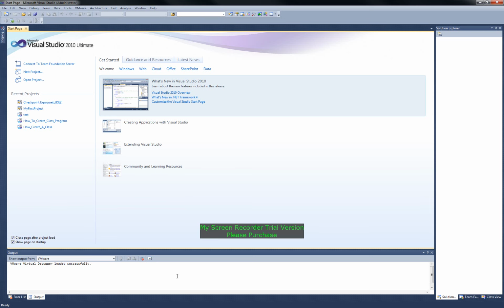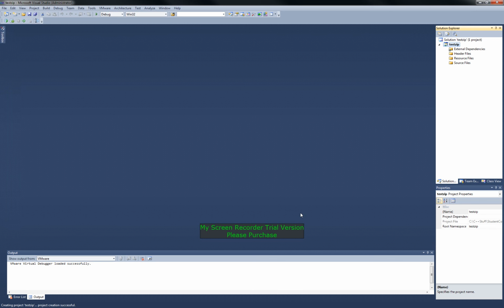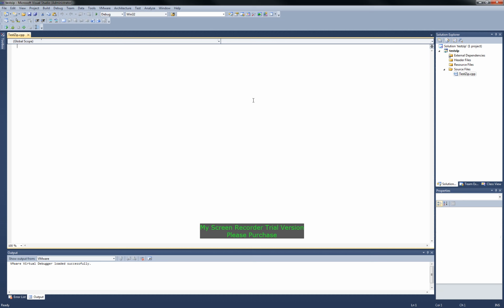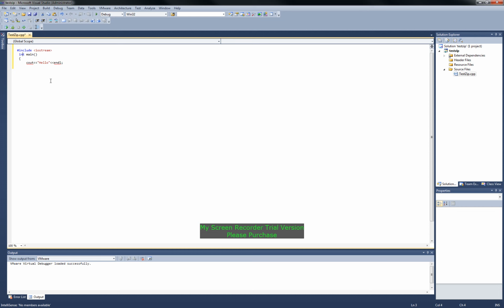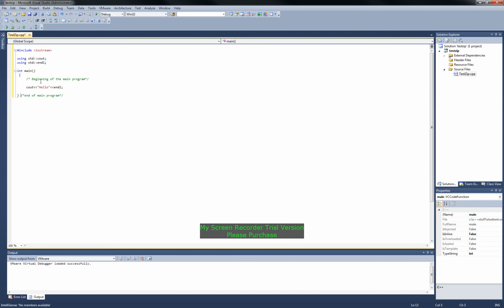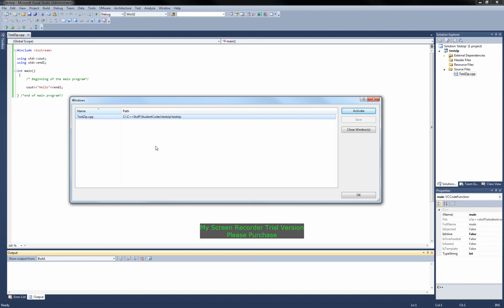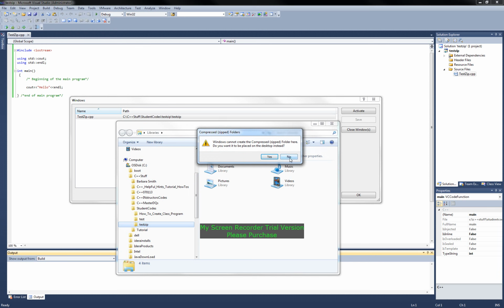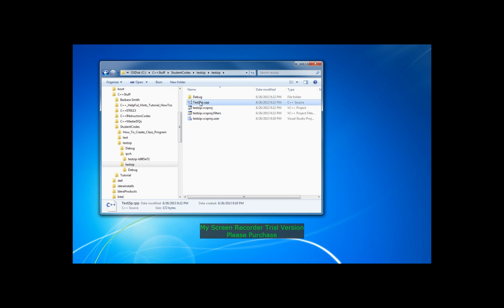How To Compress Your Visual Studio 2010 Project